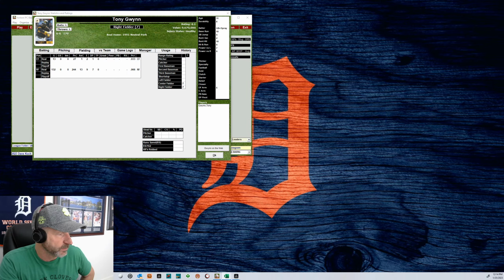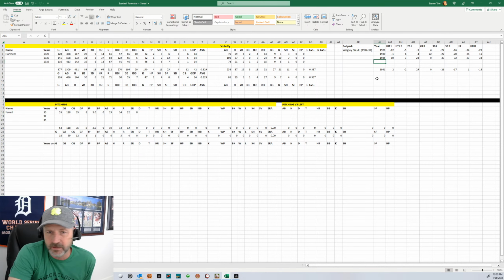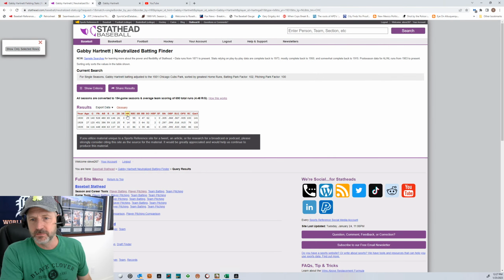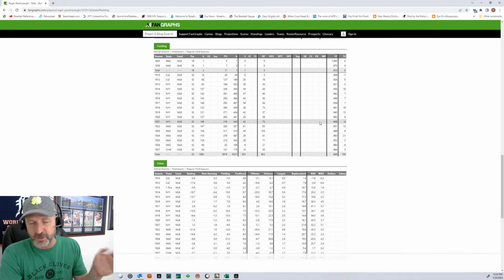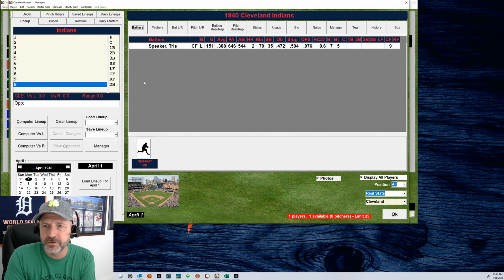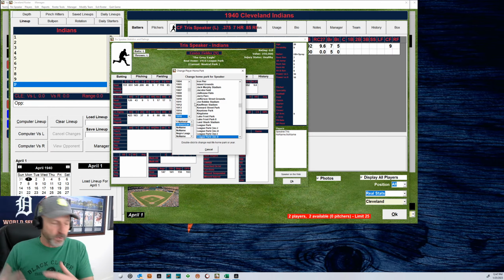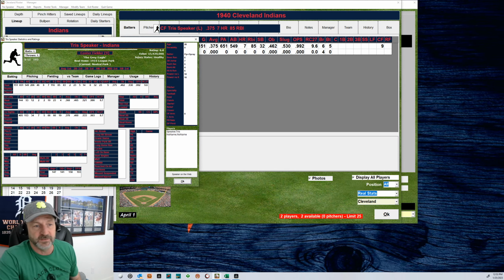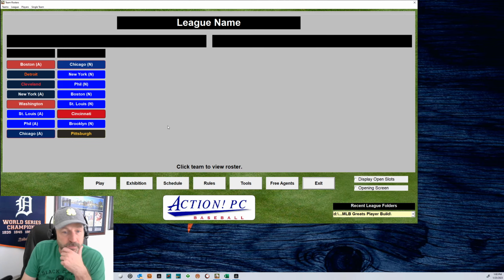Action PC Baseball Player Creation Discussion (lunch chat)